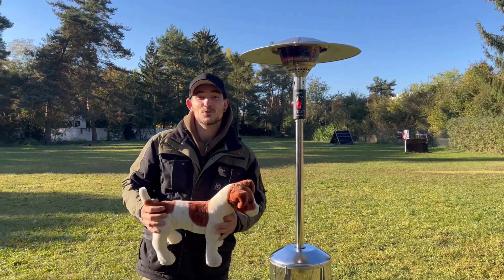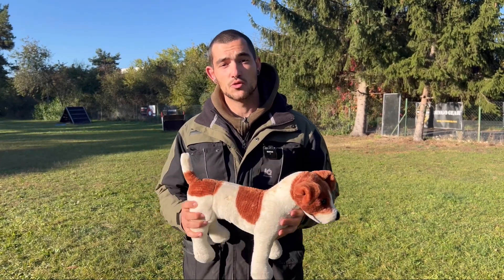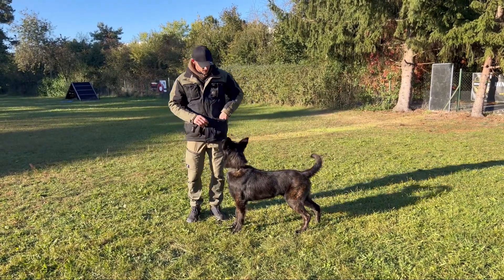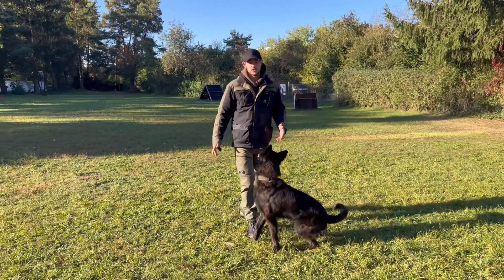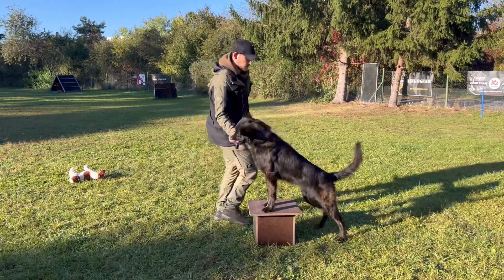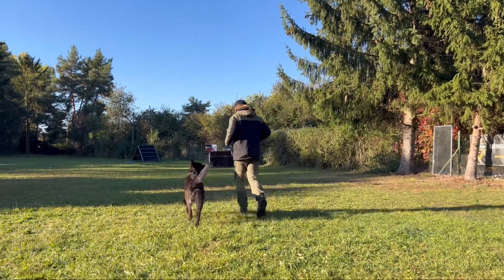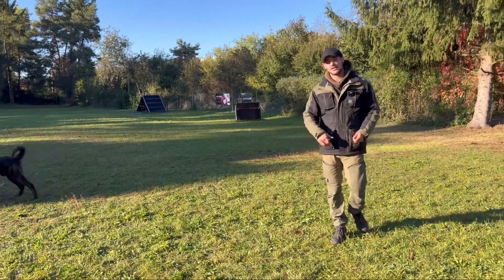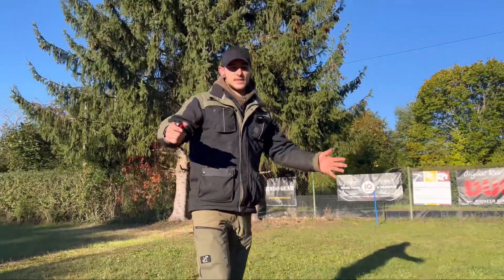Warm - Up Program for you Dog to prevent injuries!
In this video, i will show you different ways to do a little warm up program for you dog before you start training. This is very important to prevent your dog from serious injuries during the training.